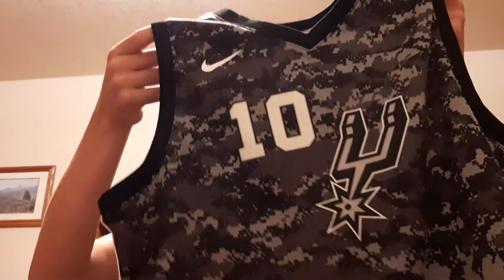DeMar DeRozan San Antonio Spurs City Edition Jersey!